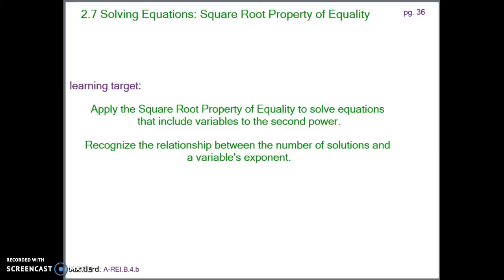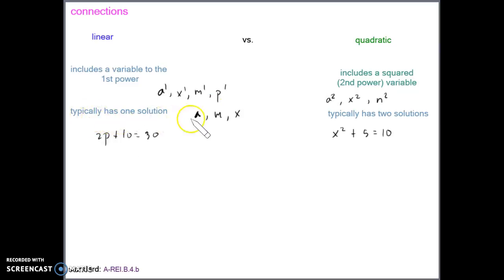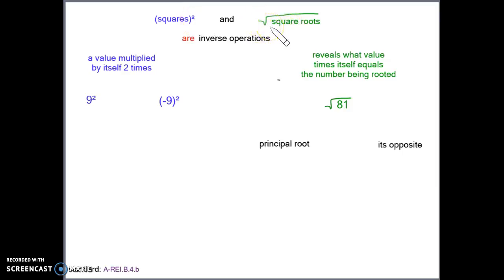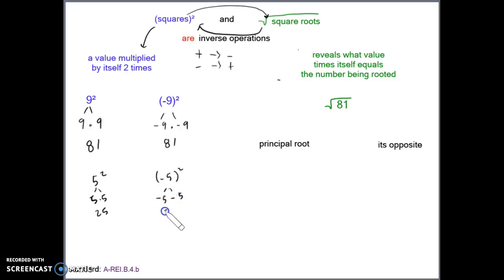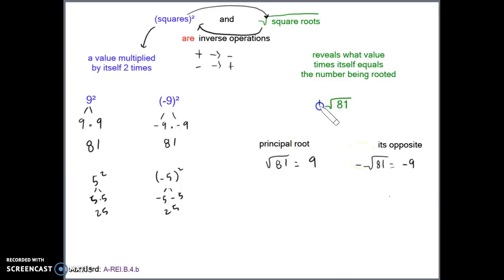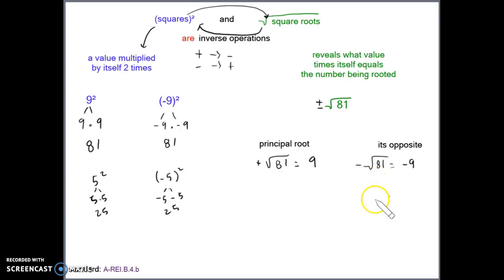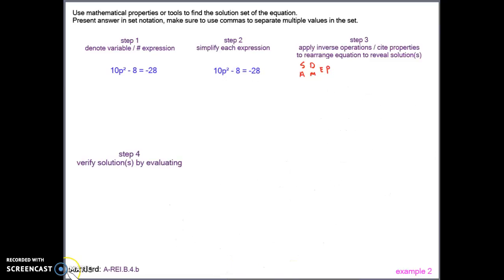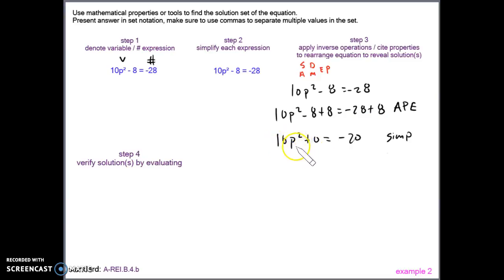How to solve Equations with Square Root Property of Equality | Algebra